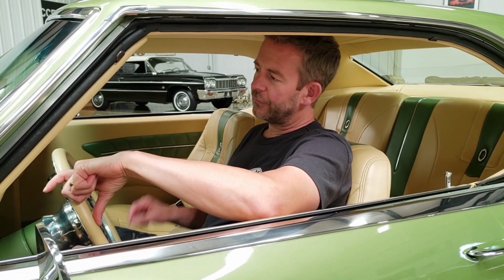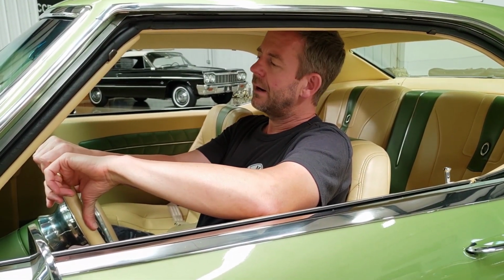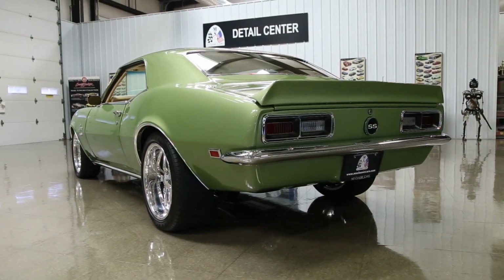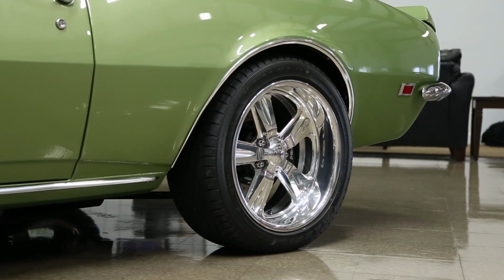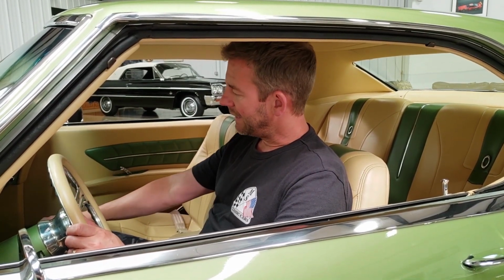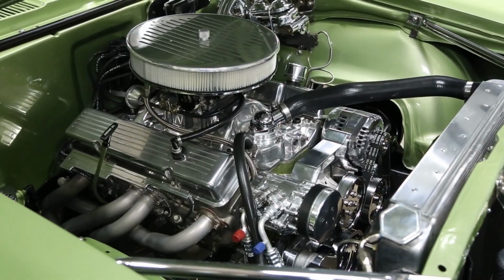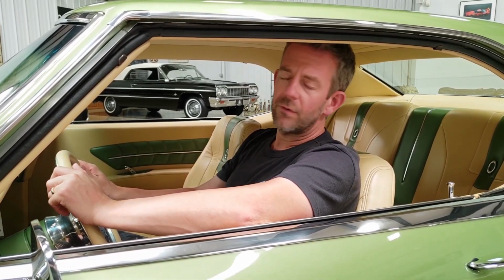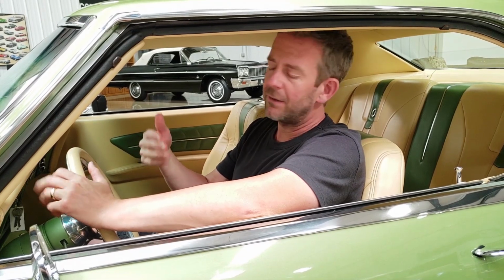1968 Chevrolet Camaro SS Custom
***SOLD***

This gorgeous 1968 Chevrolet Camaro SS Custom is the ultimate restomod. It has been completely restored to show quality standards and is loaded with custom options. Some of the options include 18” Budnik “Teardrop” wheels, Ultra-leather interior, Dakota gauges, Vintage Air Conditioning, GM Performance ZZ383/425hp crate engine, front runner pulley system, aluminum radiator, custom exhaust, 700R4 automatic transmission, Auburn Posi rear end, Flaming River power rack and pinion steering, Heidts suspension and Wilwood four wheel power disc brakes. This car looks and drives awesome!

This car was the product of a complete nut and bolt rotisserie restoration. It retains a lot of the original sheet metal and has a Super Sport hood. During the restoration it got a new valiance, door skins and a passenger rear quarter. The hood, doors and trunk lid close very nicely. The car was painted in Gulf Green which is a 1949 Buick color. The Gulf Green color was complemented with a White front nose bumble bee stripe. This color combination dresses this car beautifully. The SS and 383 emblems are White which matches the White stripe. The paint is virtually flawless and has been detailed to a show quality shine. It has all new tinted glass throughout which is crystal clear. All of the window trim fits tight and looks spectacular. Everything on the exterior has been restored or replaced such as the wipers, front grill, bumpers, door handles, fender moldings, lower moldings, lenses, emblems, gas cap and custom antenna. It has Detroit Speed electric headlight covers that work great especially compared the factory vacuum headlight covers. The car has a great stance on custom 18” Budnik “Teardrop” polished wheels. The wheels are wrapped with Victra MA-Z1 Maxxis tires that are 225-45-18 on the front and 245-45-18 on the rear.

The exterior is complemented with a new custom Tan Ultra Leather interior with Green accents. The dash, steering column and console were painted Green. This interior is extremely comfortable and user friendly. The custom Ultra Leather upholstery was professionally installed throughout including the headliner with dome light, sun visors, dash pad, door panels, bucket seats, rear seat and rear shelve. The front and rear seats are equipped with seat belts. Everything in the interior has been restored or replaced. Some of the custom interior options include Dakota Whiteface gauges, Detroit Speed windshield wiper motor, 15.5” Budnik “Teardrop” steering wheel, Vintage Air Conditioning, Pioneer stereo system with Bluetooth capabilities, door handles, window cranks, console and plush carpeting with matching floor mats. The custom center console includes two vents, B&M shifter with Tan Leather boot, cup holder and storage compartment with Tan Leather lid. Everything in the interior is in working order including the ice cold Vintage Air Conditioning. The trunk compartment was professionally boxed and upholstered in matching Ultra Tan leather with Green accents.
The engine compartment is highly detailed throughout with many custom features. The backside of the Super Sport hood was painted Green. It’s equipped with chrome hood hinges, a chrome hood latch assembly and chrome fender braces. The firewall was smoothed and painted Green along with the inner fenders and radiator support. A new American Auto Wire wiring harness was added. The car is powered by a GM Performance 383 V8 crate engine that is rated with 425hp. This engine starts and runs excellent. The engine is cooled by a Northern aluminum radiator with Spal dual fans. The engine breathes out Dynamax ceramic headers and a 3” Flow Master exhaust system with down pipes. The engine is coupled to a 700R4 automatic transmission which is great for city and highway driving. The power is transferred to the through the 10-bolt Posi rear end with an Auburn center section and 3.23 gears.

The undercarriage is nicely detailed throughout with many custom features. The floors were finished in a Black textured paint for durability. The fuel tank was painted in gloss Black. This undercarriage is nice enough to display with mirrors at a car show but not so nice that you wouldn’t want to drive it. Everything underneath has been restored or replaced. It’s equipped with a Flaming River power rack and pinion steering system that works great. The front suspension has been upgraded including QA1 coil overs. The rear suspension is a Heidts system also including coil overs. The power braking system consists of a 12” chrome booster, chrome master cylinder, stainless lines and Wilwood four wheel disc brakes with slotted rotors.